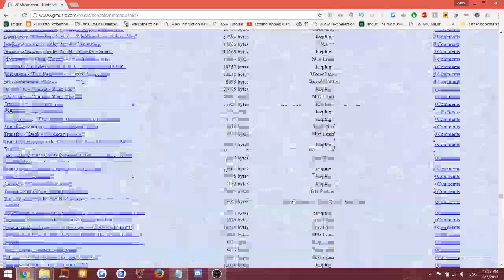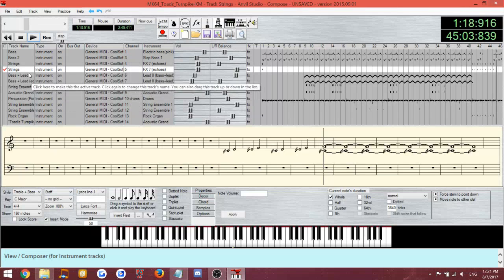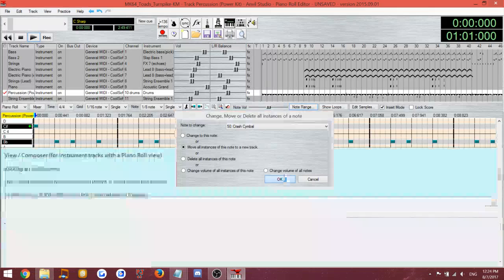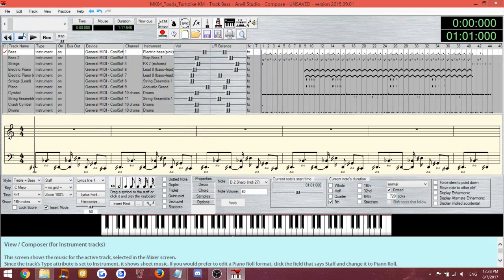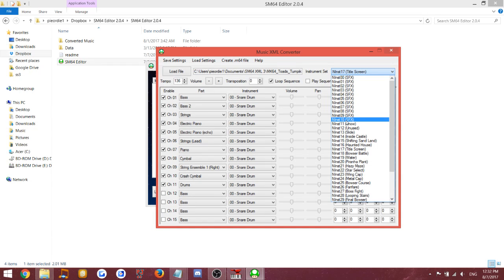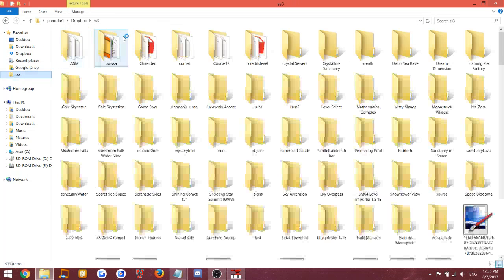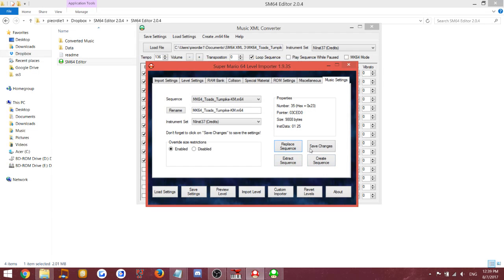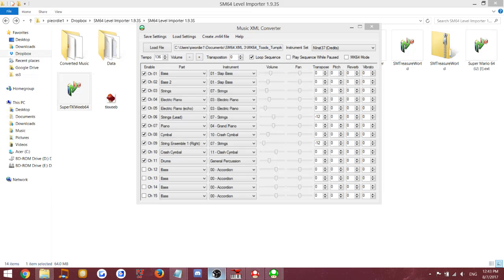[OUTDATED] SM64 Custom Music Tutorial 1: Making a basic custom song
(July 30 2023) This is a bit outdated, try this tutorial instead!

Hi there! Today I'll  show you how to make a custom song for your SM64 hack using midi files!

Tags: Super Mario 64 Shining Stars 2 3 Sanctuary of the Star Comet Mirror Madness Green Star Road Fallen Revenge Luigi Adventure  hack awesome new game newer is better bros wii nintendo 64 pieordie1 pieordie 1 sm64ss smwcentral